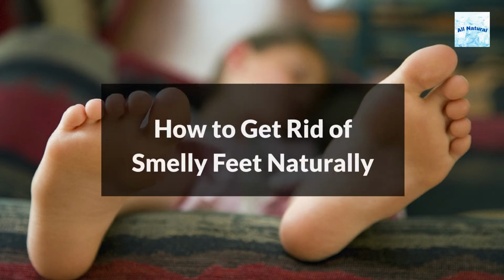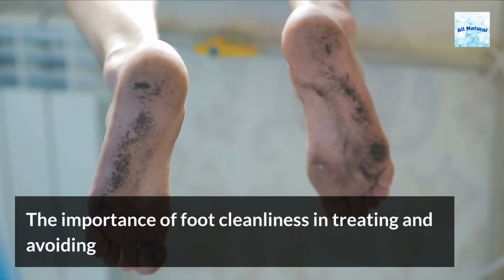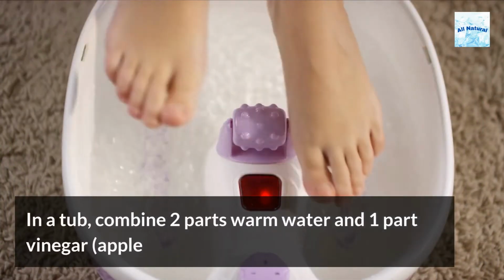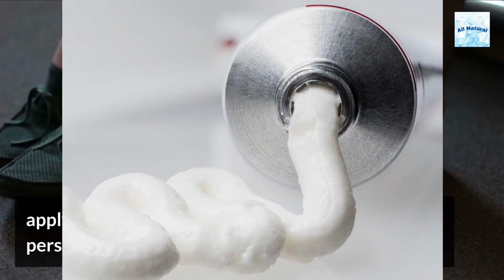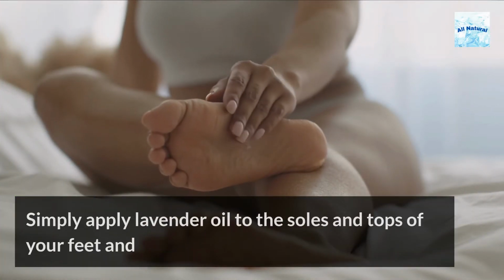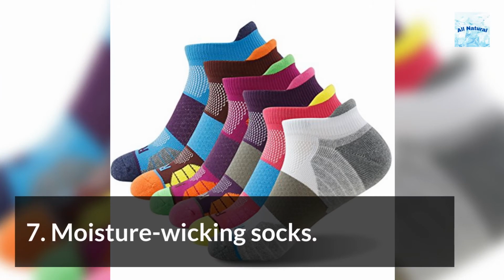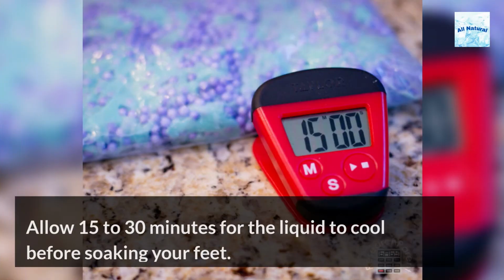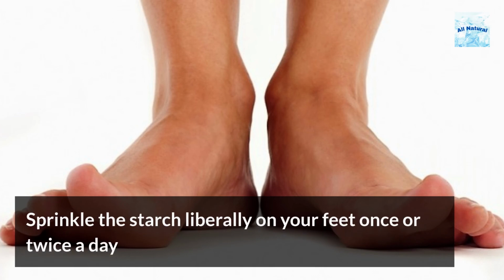How to Get Rid of Smelly Feet Naturally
Smelly feet happens to the best of us at the worst of times.  Today's video teaches you 10 ways to get rid of smelly feet naturally.  Forget the chemicals and look to the natural ingredients that you may already have in your home.

This channel is to help educate you on natural solutions to life's everyday problems. Whether it is related to personal health, cleaning products, pets, or life in general, we're here to help you find a more natural solution.